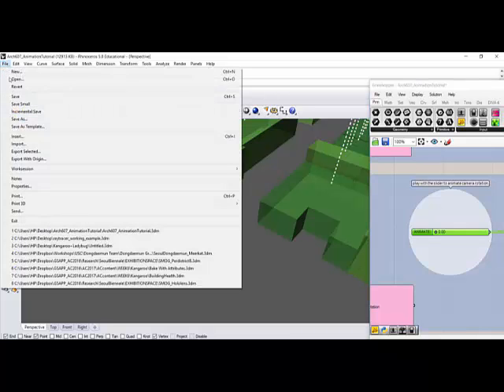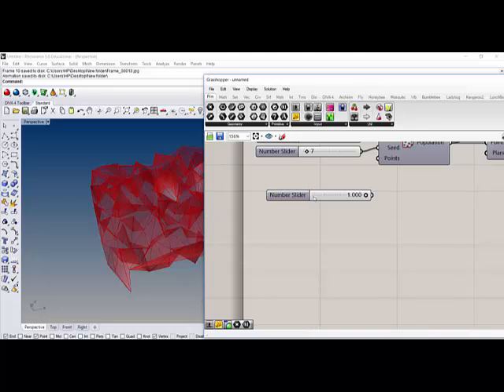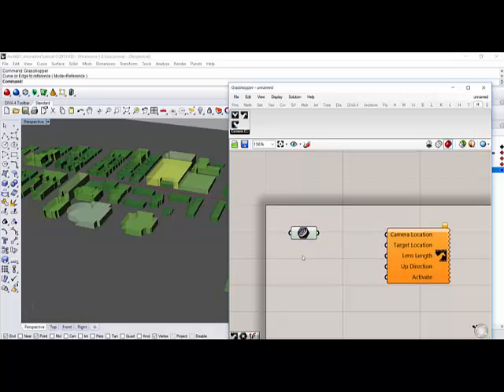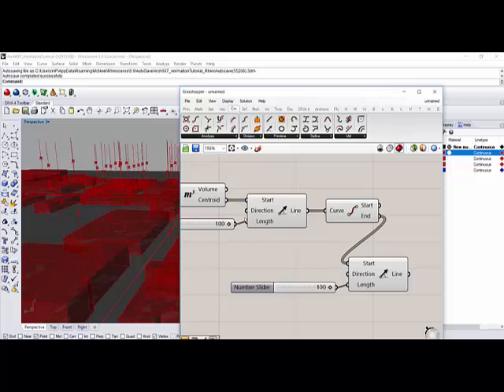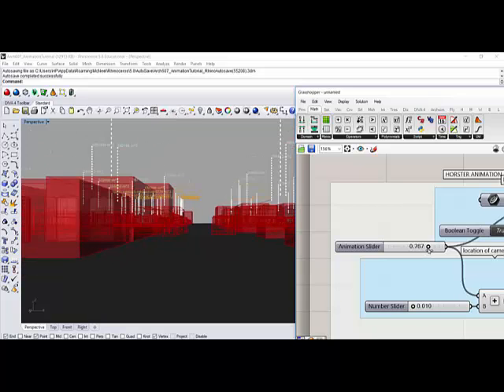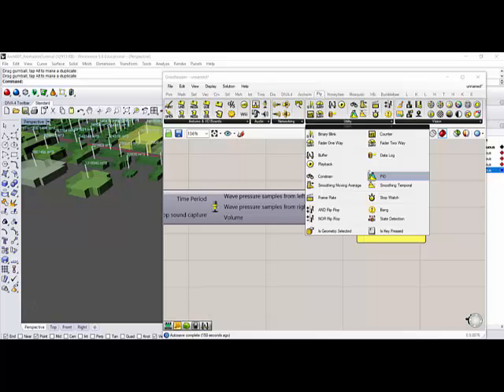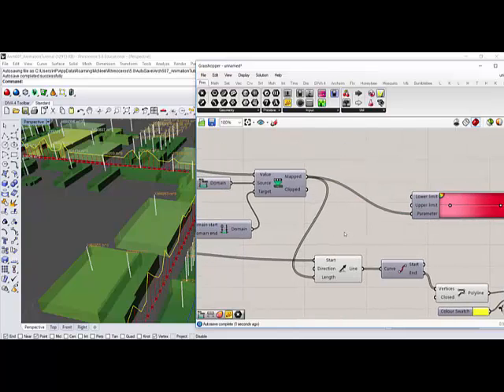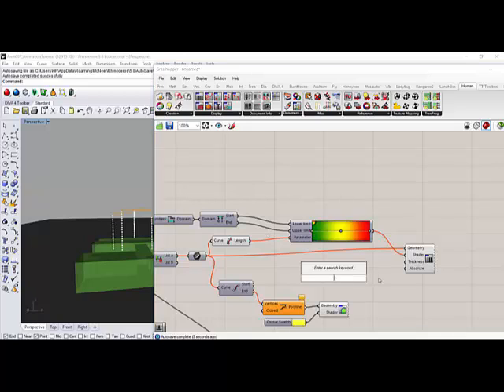FIU_ARC5176_Assignment4: Data Plotting + Animation in Grasshopper